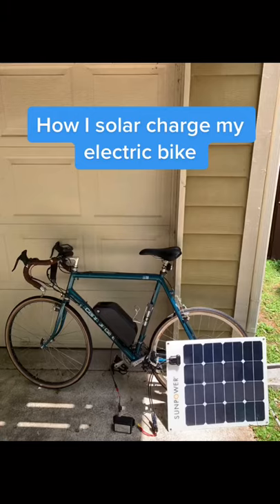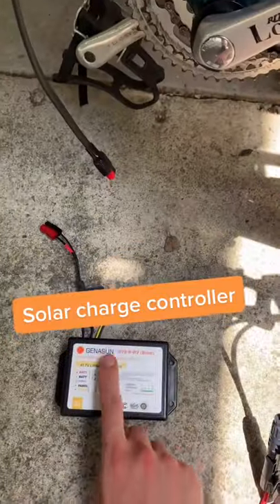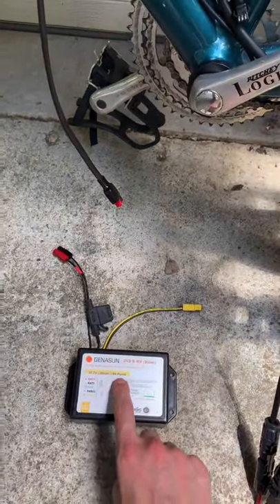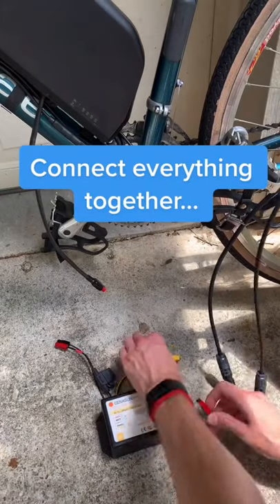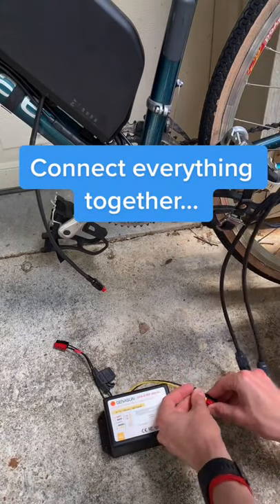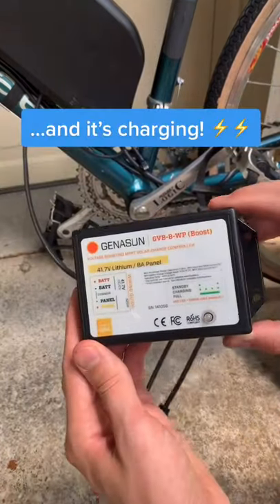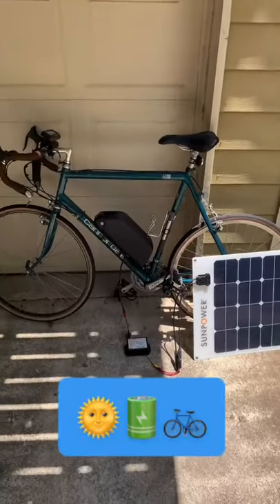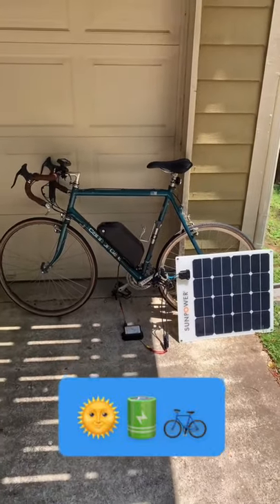My Solar Ebike Charger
A quick overview of how I solar charge my electric bike

LINKS